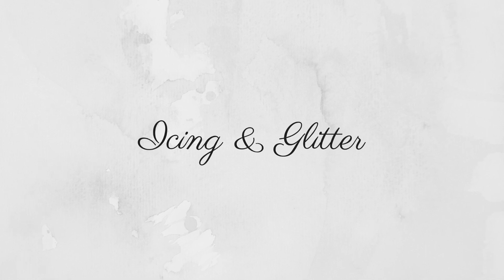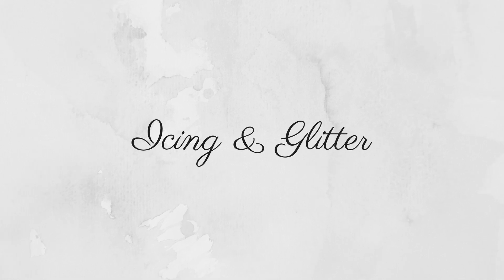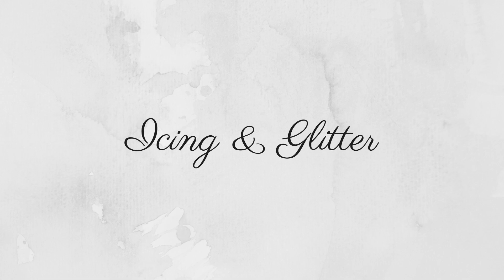NO FOUNDATION MAKEUP ROUTINE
Hi loves!

Today I'm sharing my no foundation makeup routine. This look takes 10 minutes and is just a super natural no makeup makeup look.